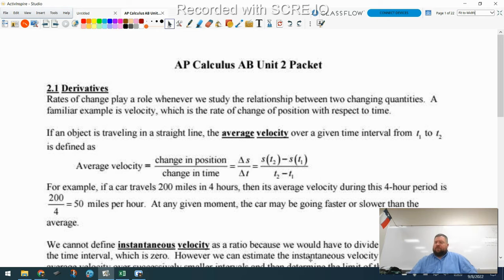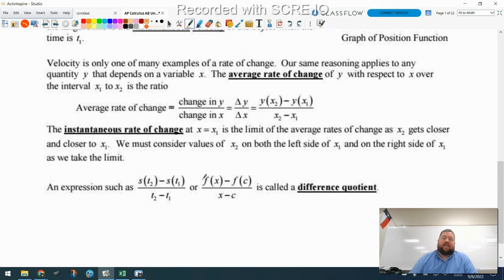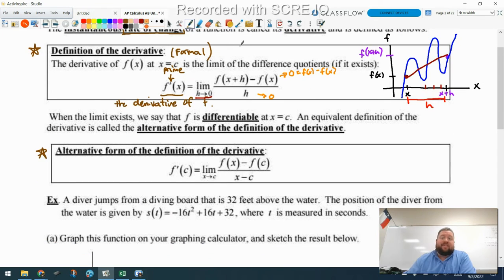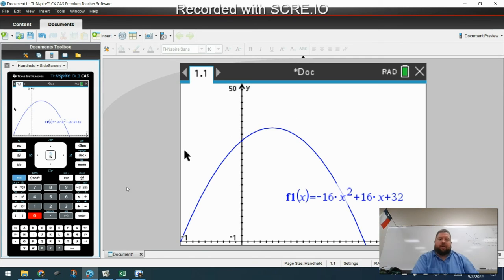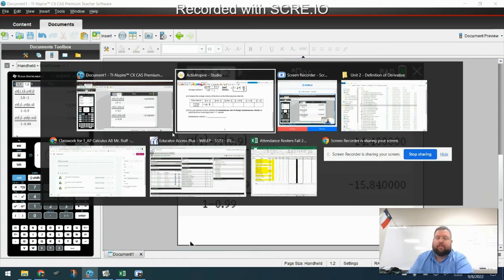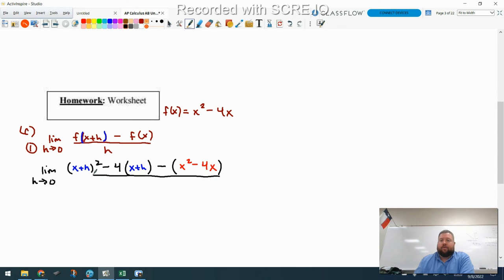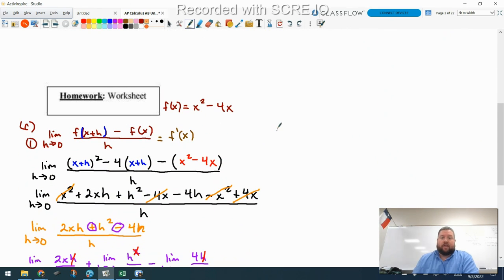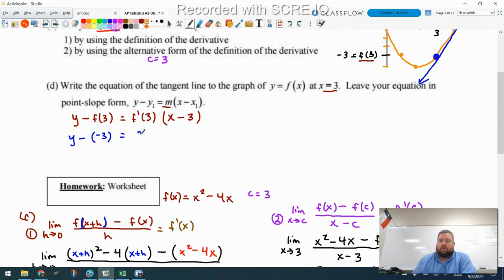AP Calculus AB - Definition of Derivative